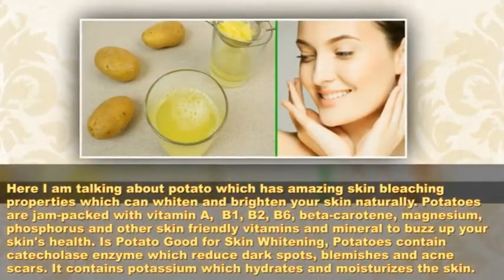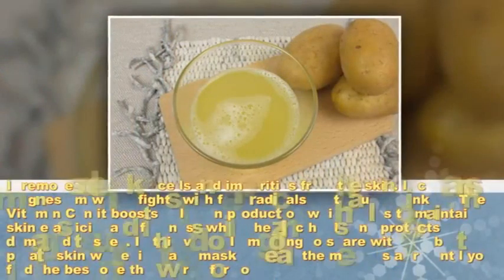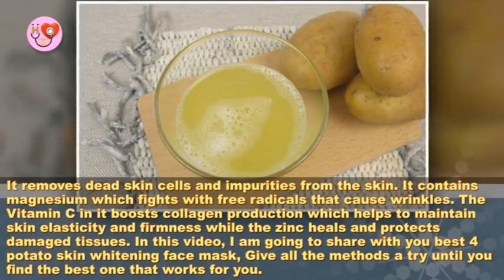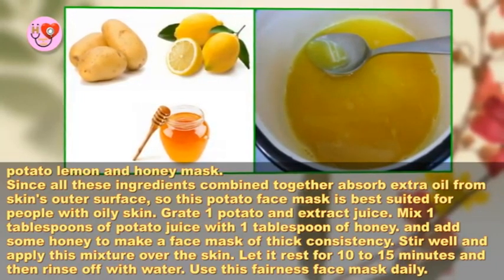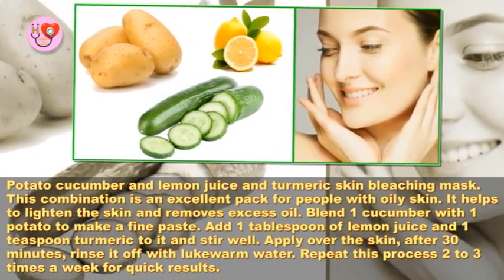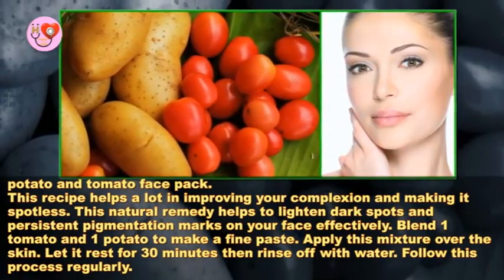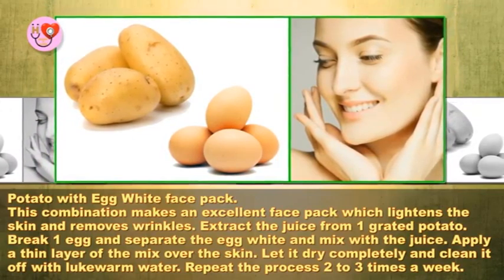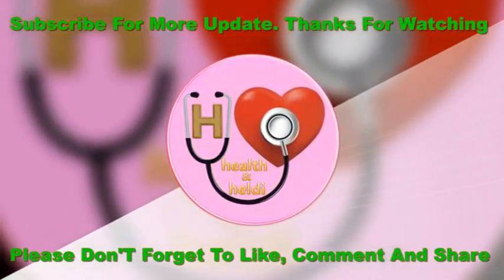Potato Skin Whitening Face Mask, Get Fair, Spotless, Glowing Skin 100% Works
Today I am going to share with you, Potato Skin Whitening Face Mask, Get Fair, Spotless, Glowing Skin 100% Works.
Here I am talking about potato which has amazing skin bleaching properties which can whiten and brighten your skin naturally. Potatoes are jam-packed with vitamin A,  B1, B2, B6, beta-carotene, magnesium, phosphorus and other skin friendly vitamins and mineral to buzz up your skin's health. Is Potato Good for Skin Whitening, Potatoes contain catecholase enzyme which reduce dark spots, blemishes and acne scars. It contains potassium which hydrates and moisturizes the skin. It removes dead skin cells and impurities from the skin. It contains magnesium which fights with free radicals that cause wrinkles. The Vitamin C in it boosts collagen production which helps to maintain skin elasticity and firmness while the zinc heals and protects damaged tissues.

In this video, I am going to share with you best 4 potato skin whitening face mask, Get Fair, Spotless, Glowing Skin.

1. potato lemon and honey mask.
2. Potato cucumber and lemon juice and turmeric skin bleaching mask.
3. potato and tomato face pack.
4. Potato with Egg White face pack.

Give all the methods a try until you find the best one that works for you.

If you really find our tips useful and interesting, please share on Twitter, Facebook and Google+ to spread the word. Thank You

15 Minutes Skin Whitening Challenge, Get Fair Skin, Glowing Skin and Spotless skin with potato Facial Bleach. This is a magical natural remedy for Skin ...

Permanent Skin Whitening Remedy, Get Fair Skin, Glowing Skin and Spotless skin with Boil Potato. This Remedy is very effective for permanent skin whitening, ...

Hi guys, Today I am showing you how to Get Skin Whitening, Skin Lightening, home remedies, how to skin whitening with potato,potato facial,potato face ...

Today I am going to share with you, Potato Skin Whitening Face Mask, Get Fair, Spotless, Glowing Skin 100% Works. Here I am talking about potato which has ...

This is a magical natural remedy for Skin Whitening. Meet Me in : /channel/UCgtH3b5WROXZKYiiCKBEsYw If you have still not ...